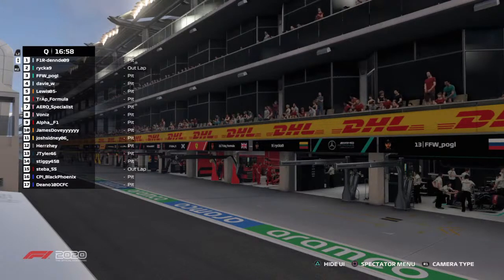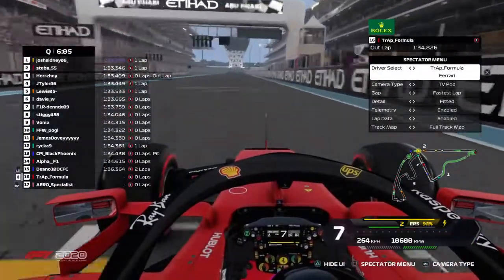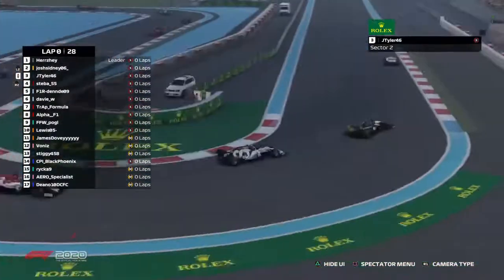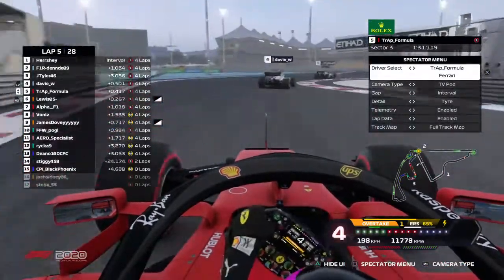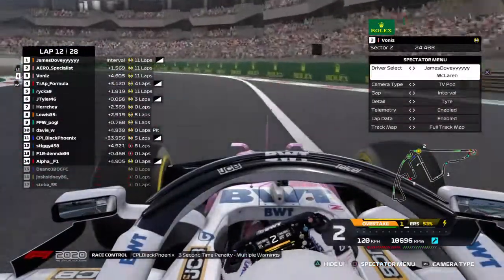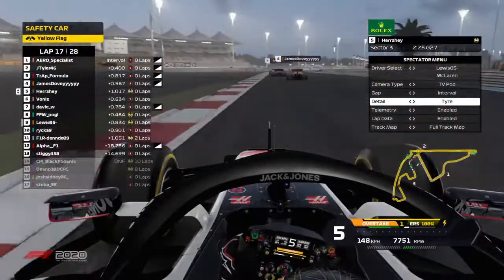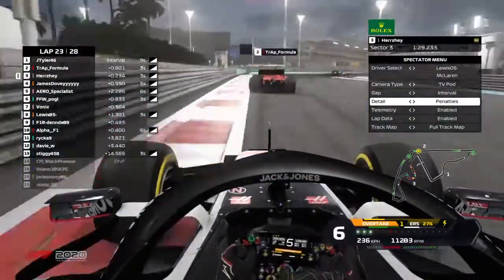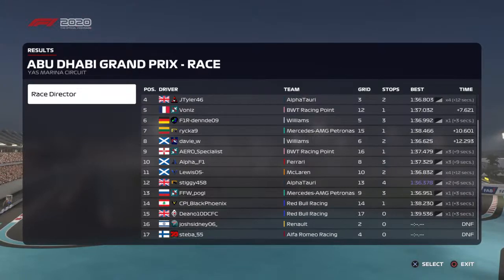PSGL | PS | Season 27 | F10 - Round 11 | Abu Dhabi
Welcome to the official home of PSGL on YouTube